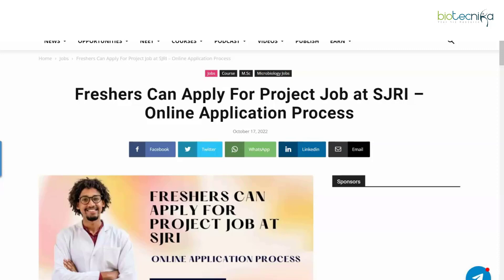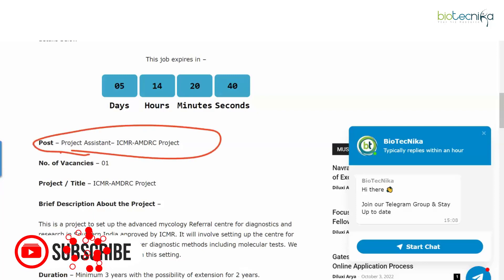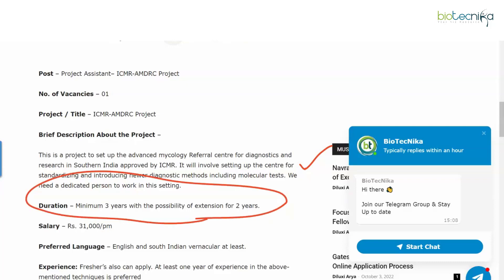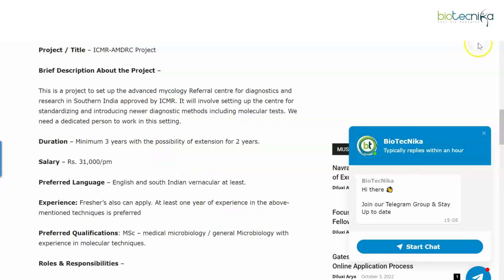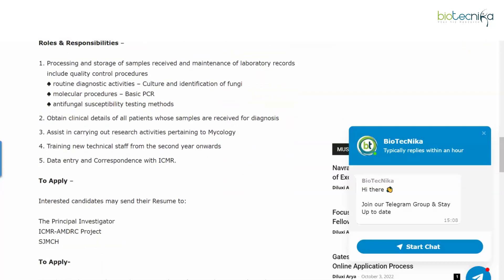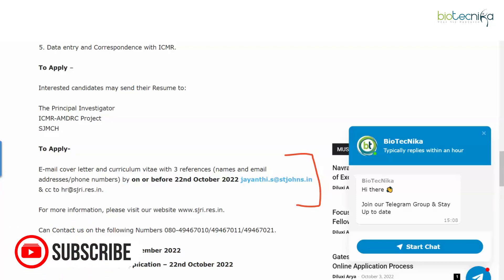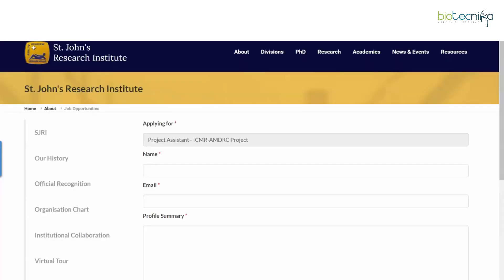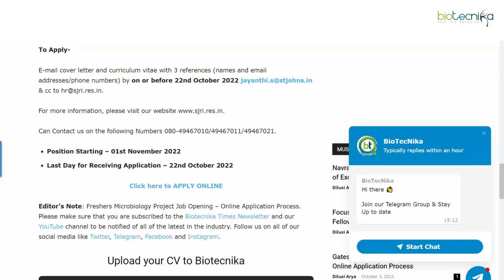Msc Freshers Job Alert : St. John's Research Institute Hiring - Apply Online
Freshers Microbiology Project Job Opening - Online Application Process. MSc Medical Microbiology and Genera Microbiology vacancy is available at SJRI - St. John's Research Institute. St. John's Research Institute recruitment for MSc candidates. Check out all of the details below: